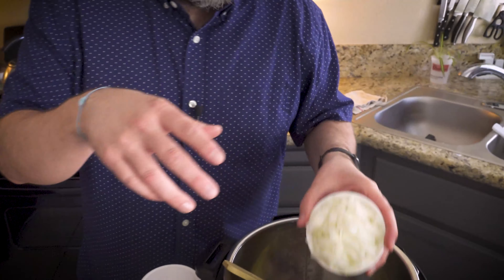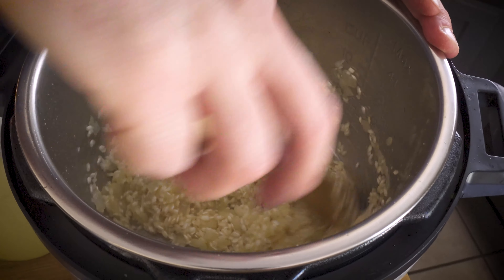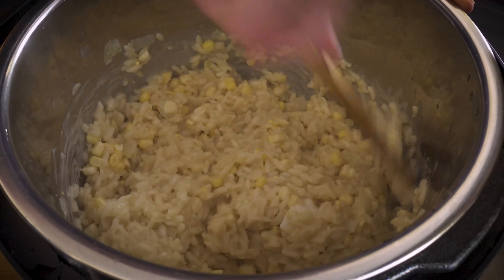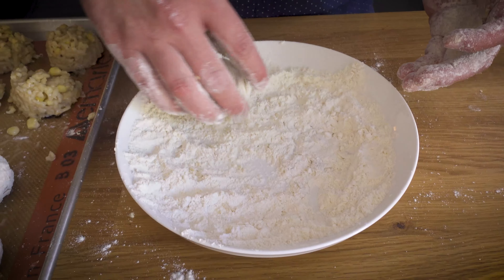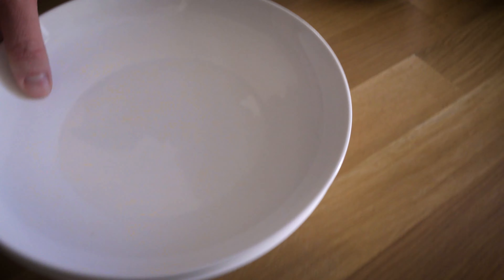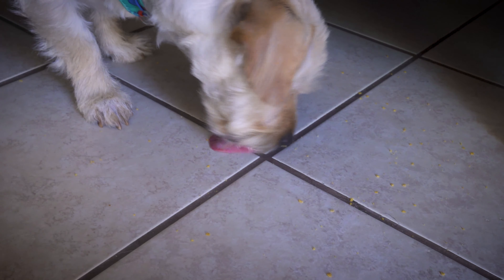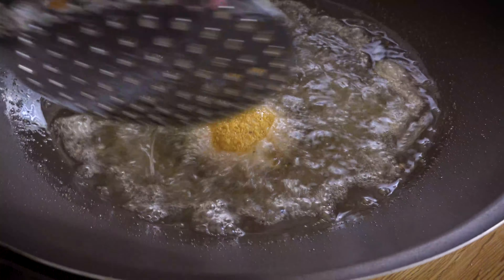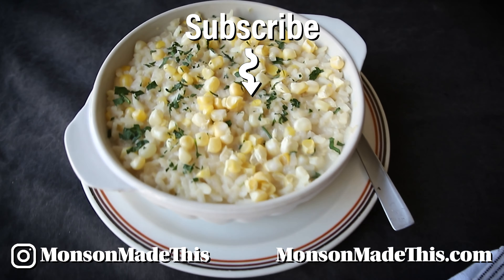6 Minute Vegan Risotto! Best Plant-Based Corn Arancini w/ Calabrian Chili Aioli - Instant Pot Recipe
6 Minute Vegan Risotto! Best Plant-Based Corn Arancini w/ Calabrian Chili Aioli - Instant Pot Recipe

🥑Special thank you to Gloriously Vegan for sponsoring this video! to learn more about Noochy Licious, and to grab yourself a couple of bags!